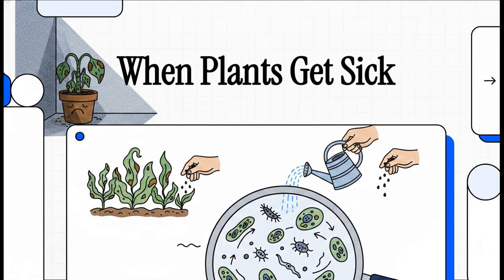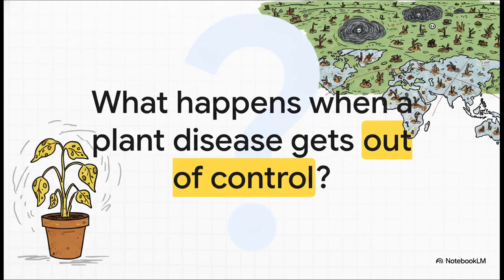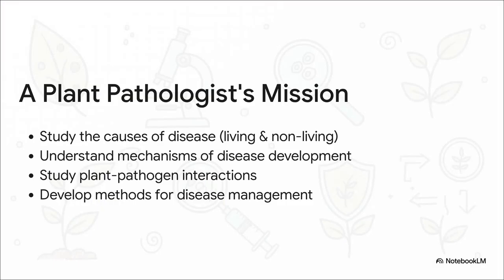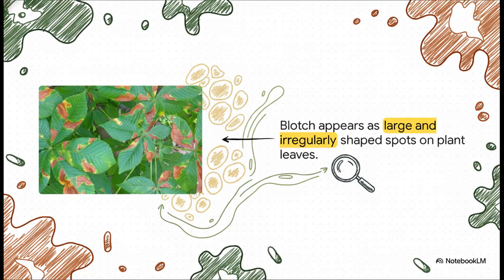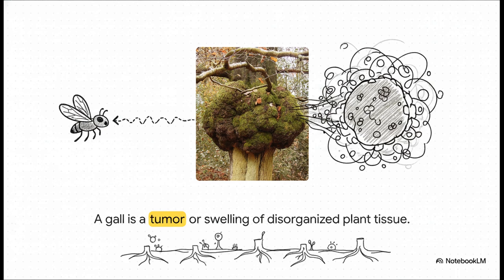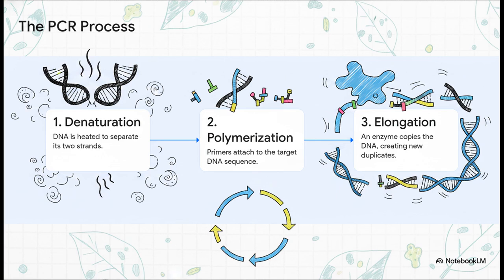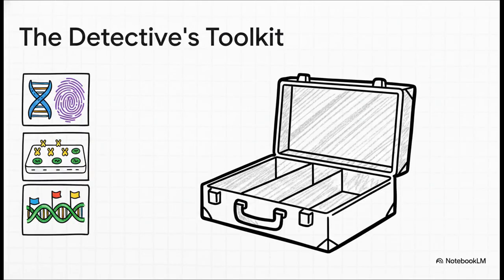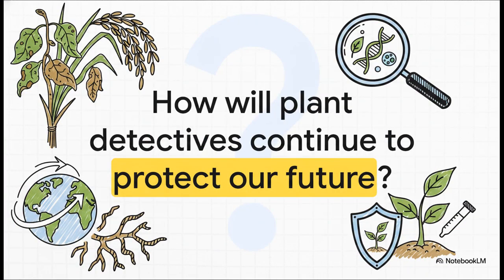Introduction of Plant Pathology/ पादप रोग विज्ञान का परिचय / History of Plant Pathology